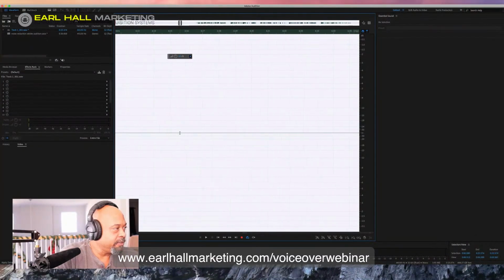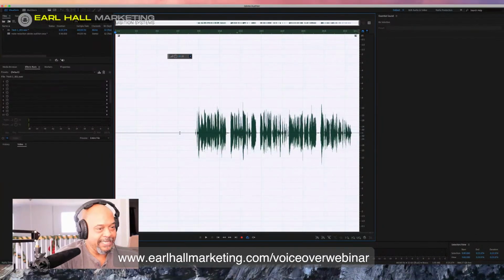Noise reduction adobe audition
👉 Join our free voice-over Facebook group to learn voiceover and more

👉 All The Voice Over Business Development Training You Will Ever Need